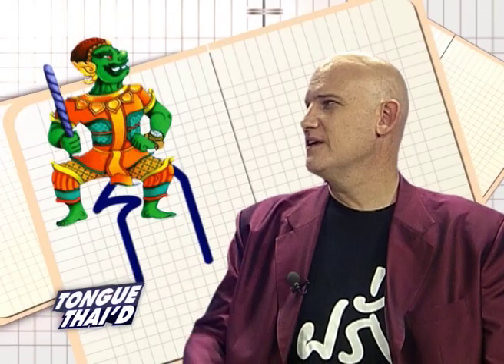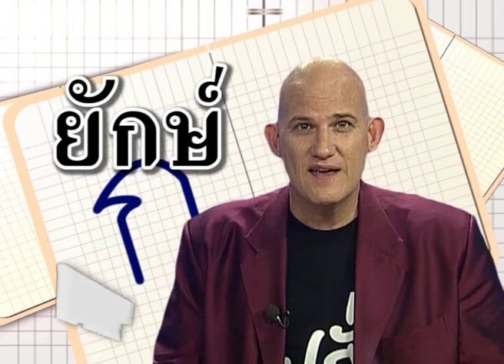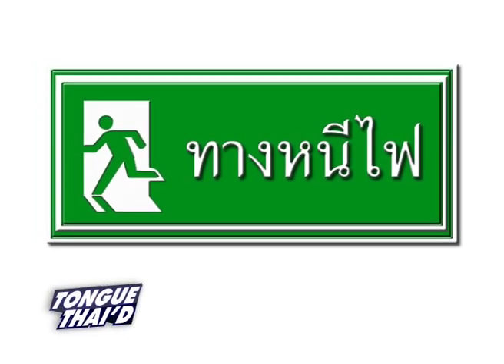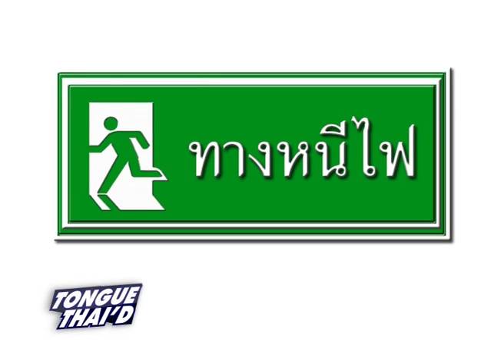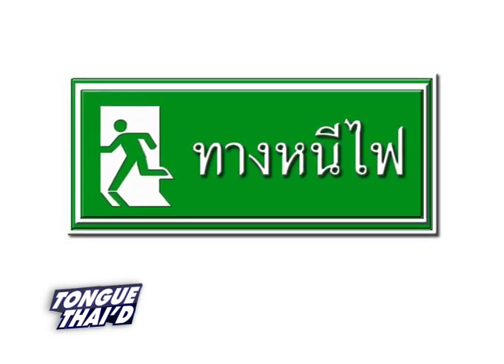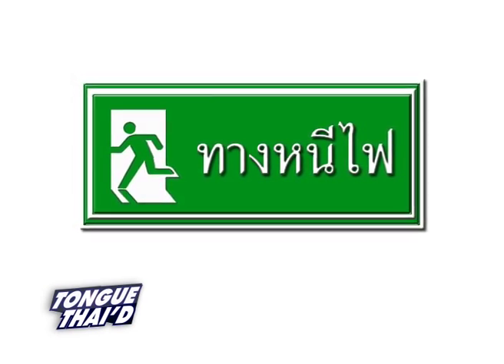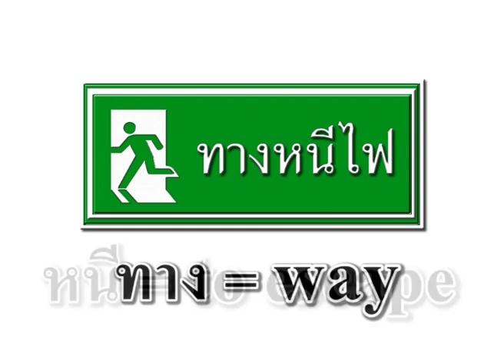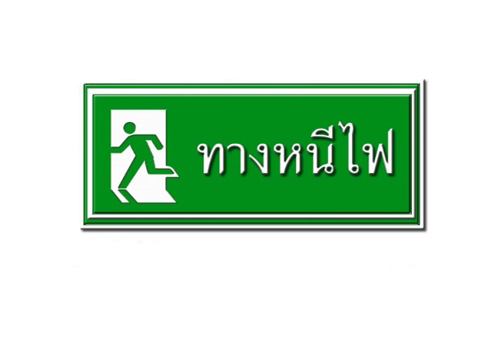Tongue Thai'd, EP23